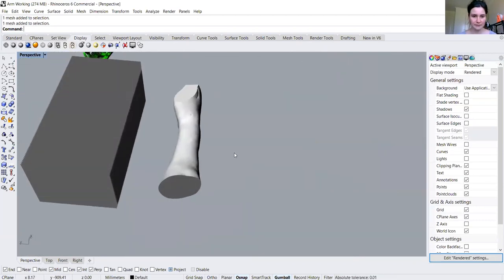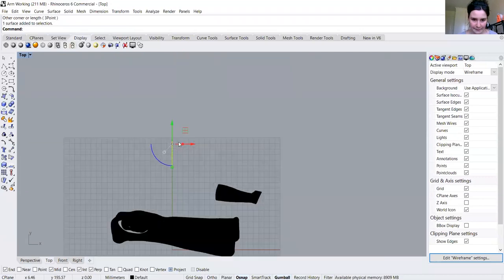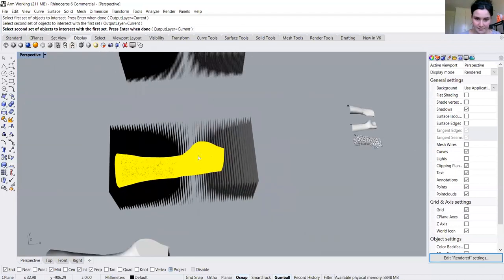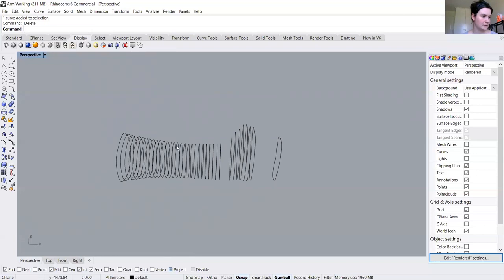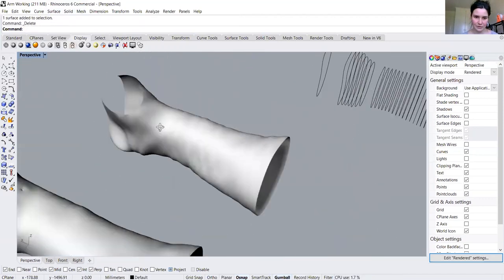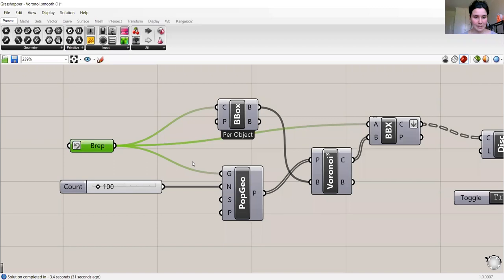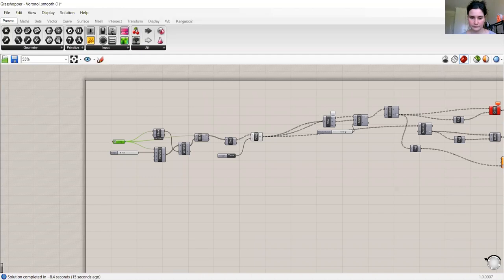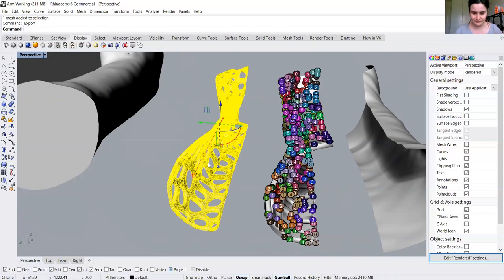Custom, 3D Printable Arm Cast Tutorial in Rhino 3D & Grasshopper